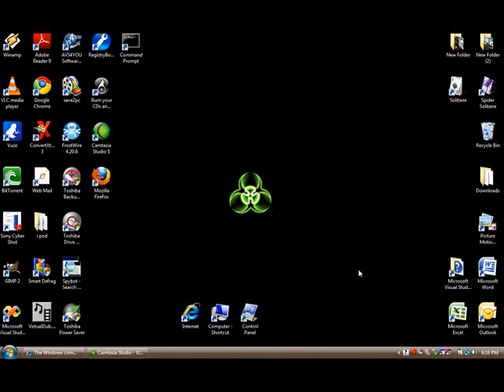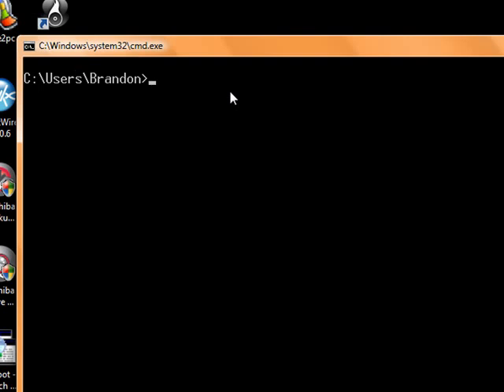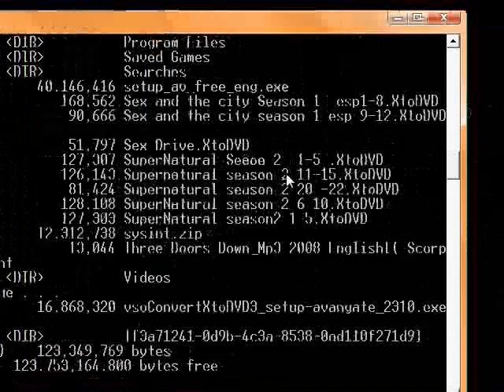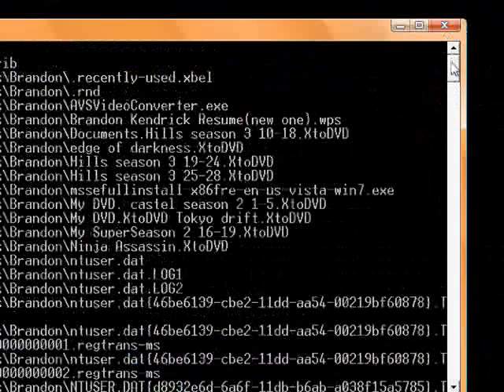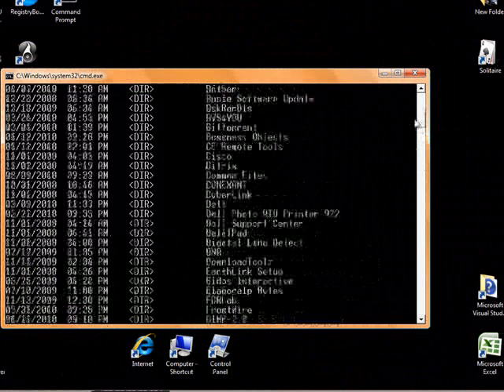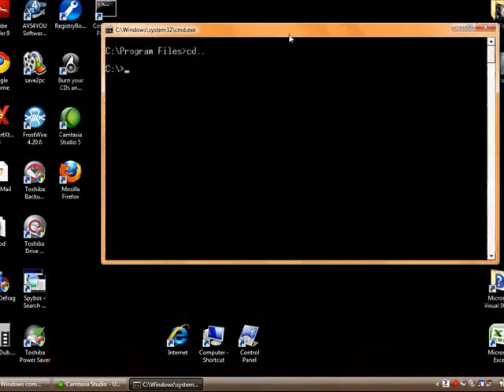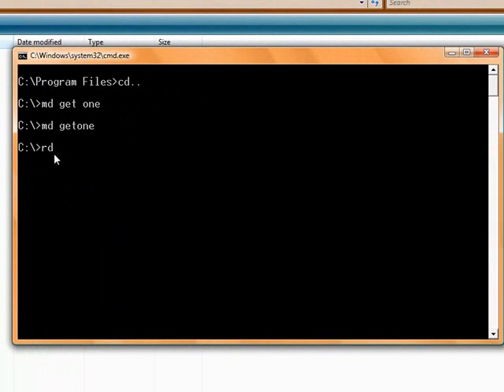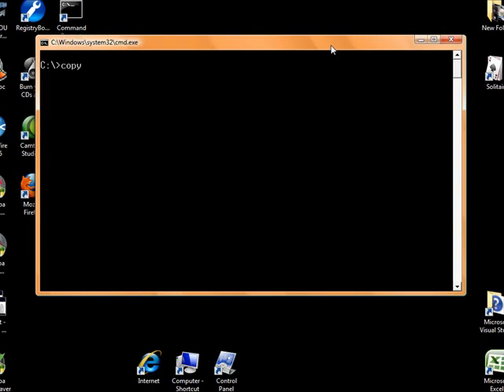CMD.wmv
Brandon Kendrick. Using different Command prompts Card Hero for Windows 8 has 18 card games including spades, hearts, bridge, poker and blackjack! Dozens of variations for each game, the most complete Card Games App for Windows 8.